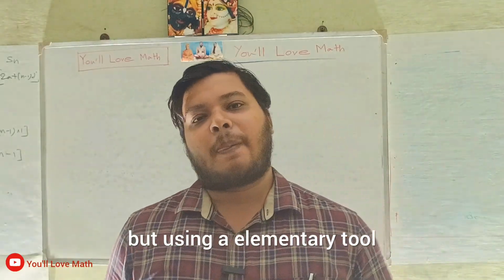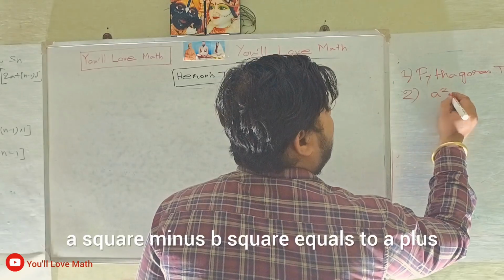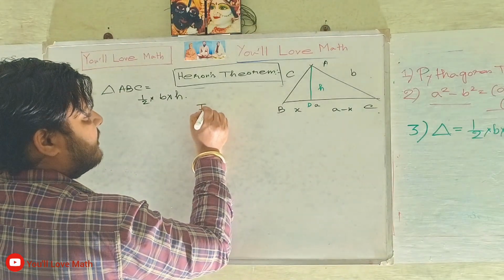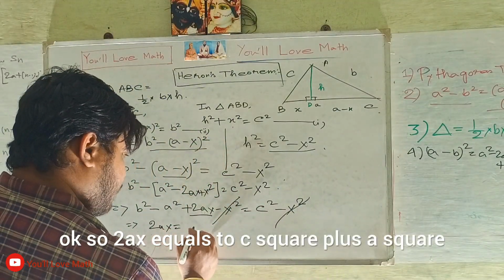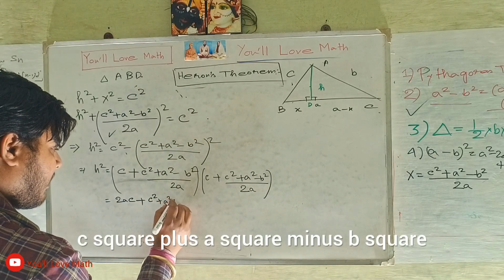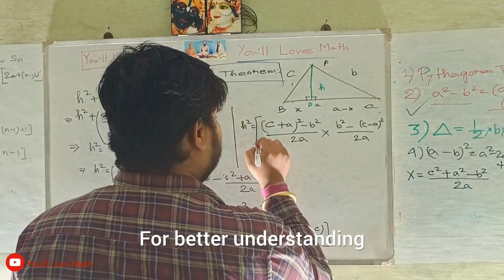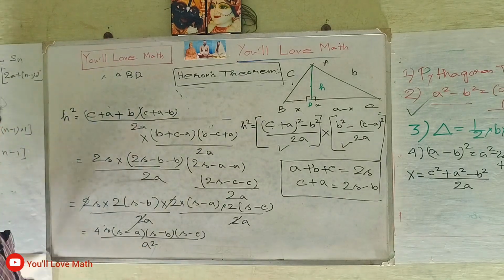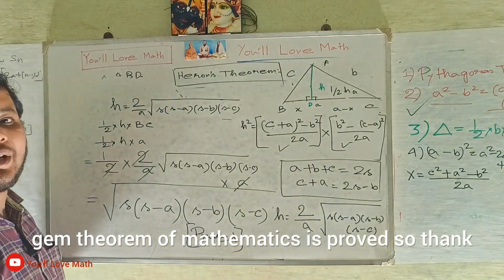Heron's Theorem Proof once again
Heron's Theorem Proof by classical Euclidean geometry to find the area of any triangle